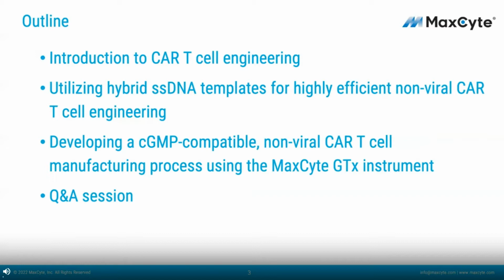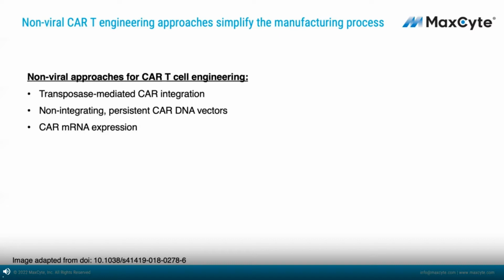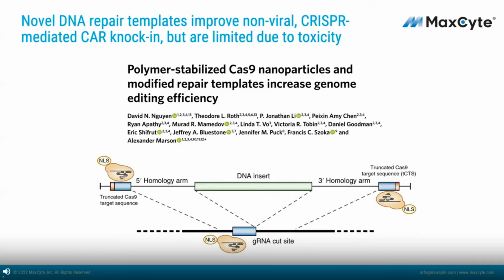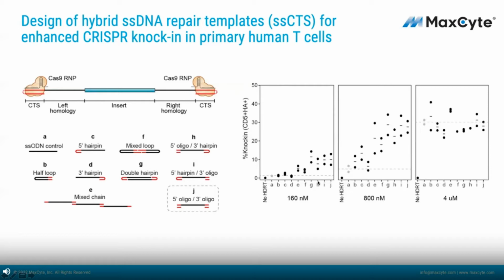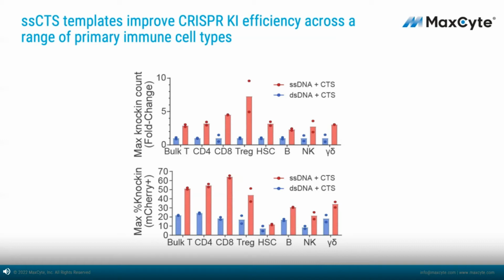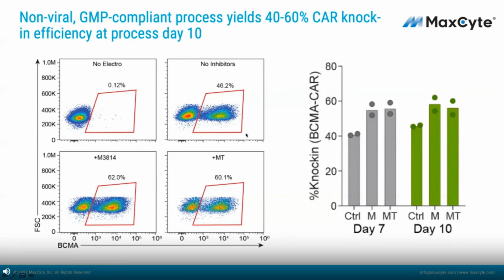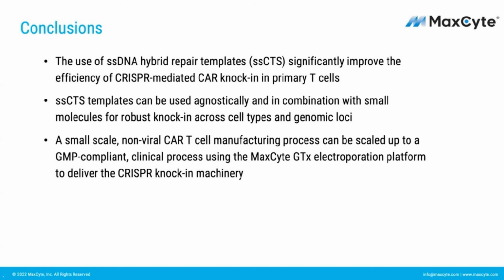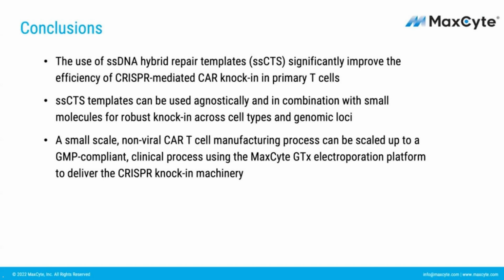A cGMP Compatible, Non-Viral CAR T Cell Manufacturing Process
Presented By:
Andrew Mancini, Ph.D

Speaker Biography:
Andrew Mancini is a Field Application Scientist at MaxCyte specializing in Cell and Gene Therapy. As a field-based scientist, Andrew works closely with MaxCyte’s partners around the world to develop novel cell engineering workflows for the development of cellular therapeutics. Prior to his time at MaxCyte, Andrew completed his PhD in Biomedical Sciences at the University of California, San Francisco and completed his postdoctoral training at Genentech in Molecular Oncology. He has broad range of experience and expertise that encompasses non-viral and viral engineering of primary immune cells, stem cells, and cell lines at both research and manufacturing scales.

Webinar Abstract:
Recent breakthroughs in autologous cellular therapies have generated tremendous excitement for the industry; however, these advances have been confronted with the expense of manufacturing of viral gene delivery and concerns over random integration and the safety of viral vectors. To combat these challenges, researchers at the University of California San Francisco have developed a novel system that offers lower toxicity with a single-stranded DNA (ssDNA) approach. UCSF scientists used MaxCyte ExPERT technology as a non-viral alternative that allows for site-specific delivery of transgenes through homology-directed repair (HDR) to circumvent complex and expensive manufacturing. This approach resulted in highly efficient knock-in integration efficiencies (46-62%) and yields of1.5 x 109 CAR+ T cells, well above current adoptive cellular therapy doses. The groundbreaking experiments discussed during this event demonstrate the ability of the MaxCyte GTx™ to deliver ssCTS HDR templates and CRISPR-Cas9 RNP to modify T cells in clinically relevant amounts.